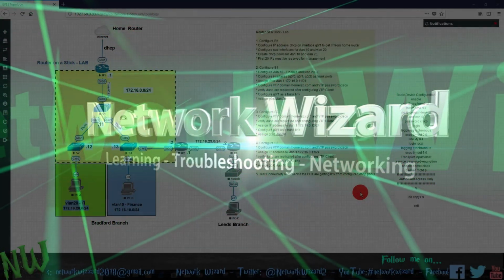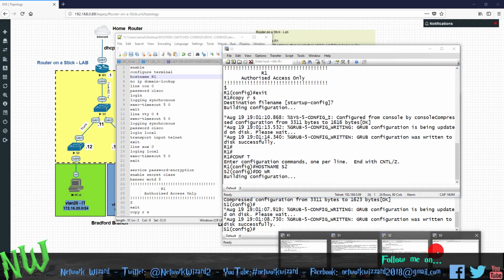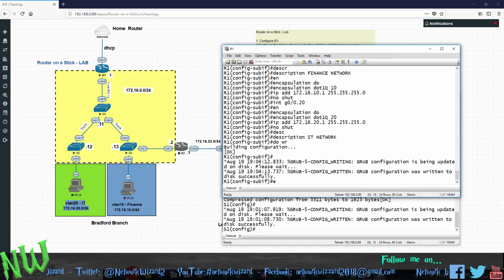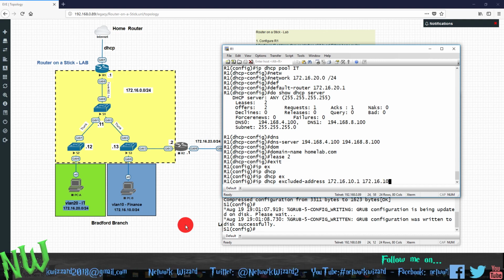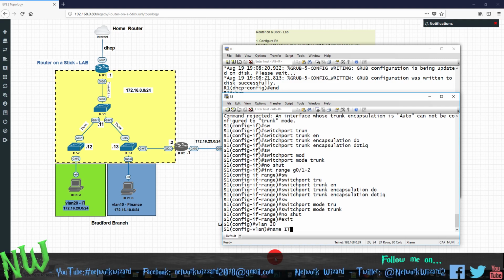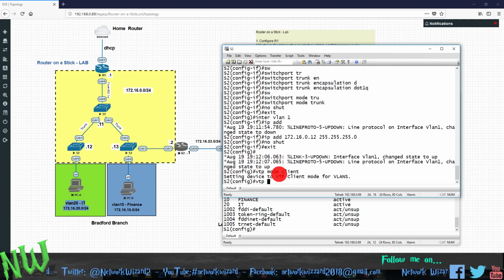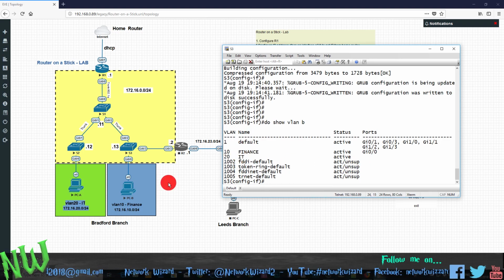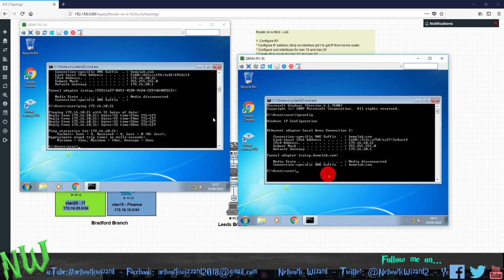Router on a Stick - Homelab part1